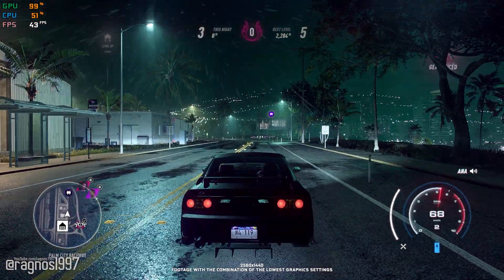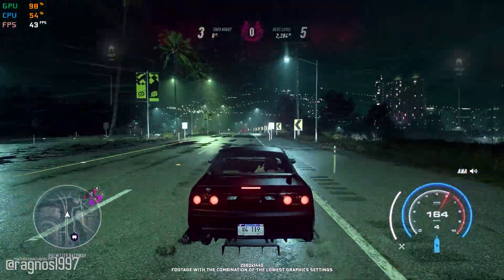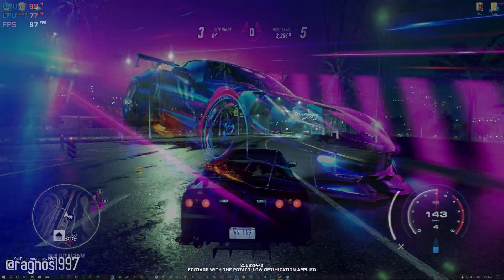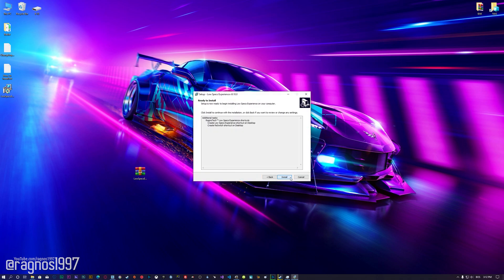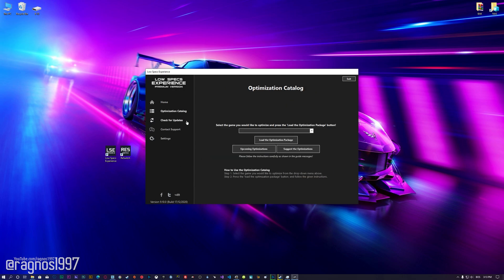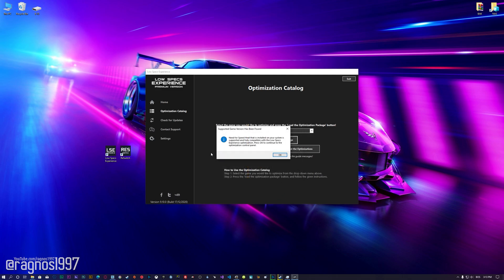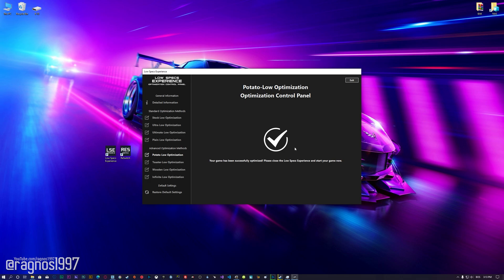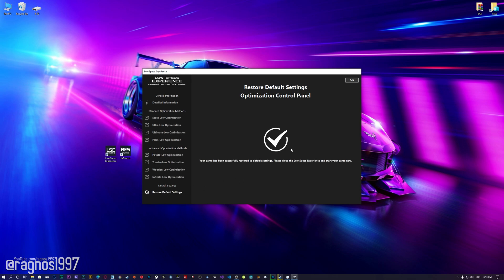Need for Speed Heat | How to Reduce Lag and Boost Game Performance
This How to Reduce Lag and Boost Game Performance guide for Need for Speed Heat walks you through the most effective ways to increase FPS, fix lag, reduce stuttering, and enhance overall performance using Low Specs Experience.

⏱️ Timestamps

00:00 Before vs After Optimization
00:39 Optimization Guide
02:00 Additional Gameplay Footage